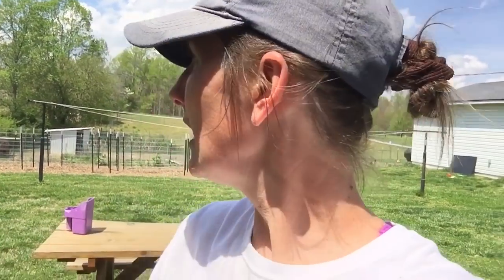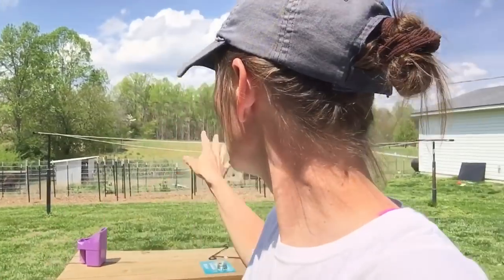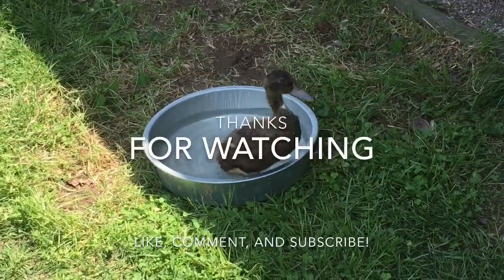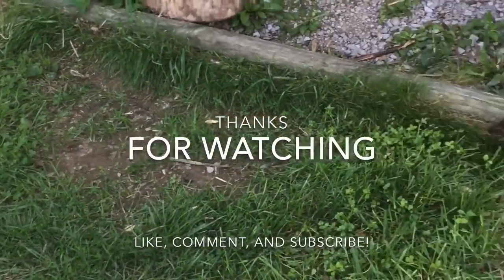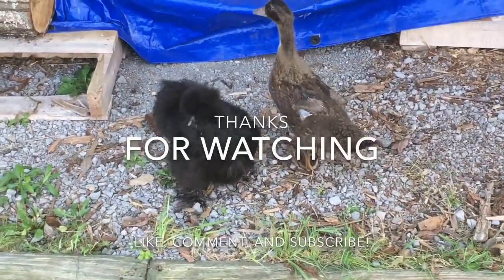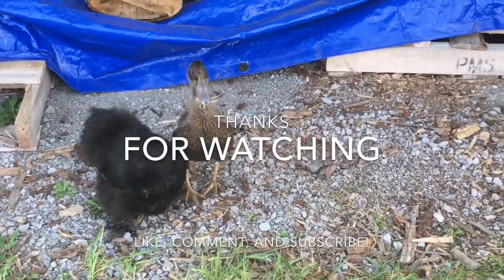Your #1 Predator~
No matter where you live, you have a predator issue. No matter how sweet the neighbor's dog may be, it's a dog. While I completely believe in owner's responsibility, you should be totally aware that anything can happen on your property and to your animals anytime! Owner beware!
Let's chat about it!

Thank you for all the support on our homesteading journey!
Be sure to join us on May 6th for The Great Appalachian Homesteading Conference! Love you guys!

*Items we use & recommend!
~ Kindling Cracker
~ Mortar & Pestle
~Lapel Mic
~Olde Brooklyn Lantern
*afflinks